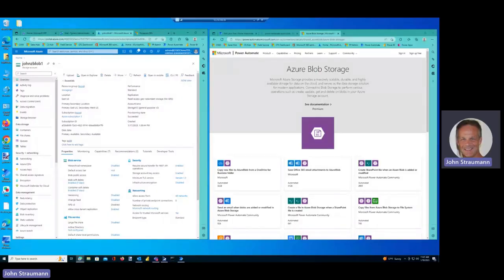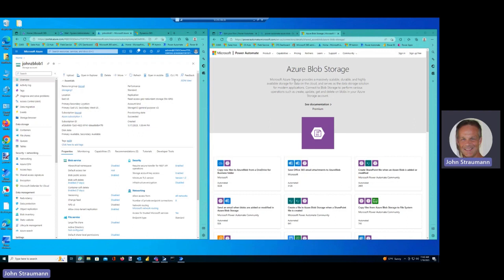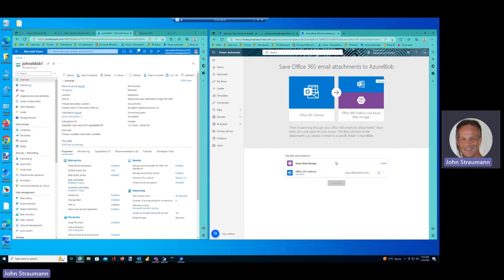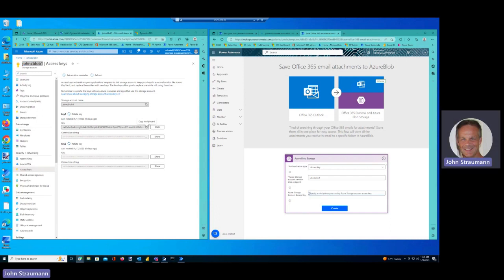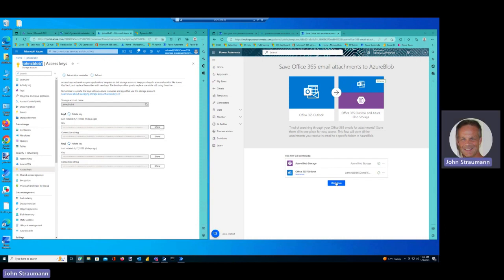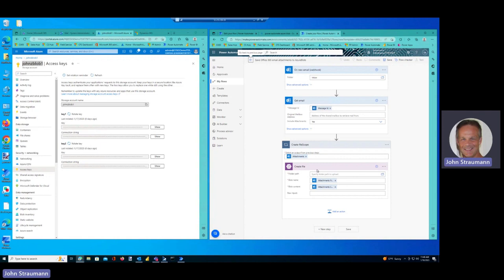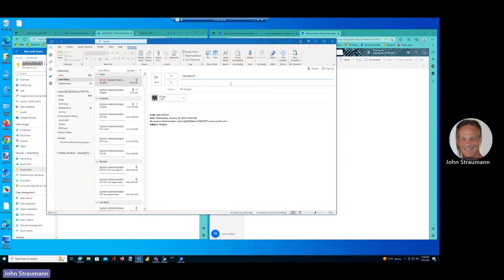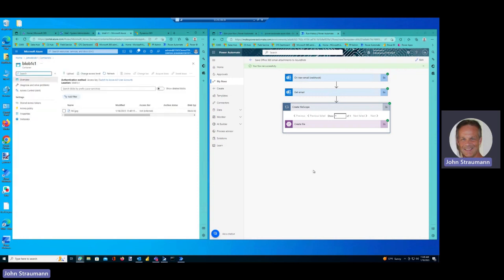Power Automate Azure Blob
A demo of connecting and uploading files to an Azure Blob from Power Automate